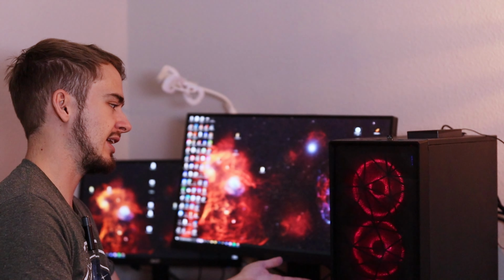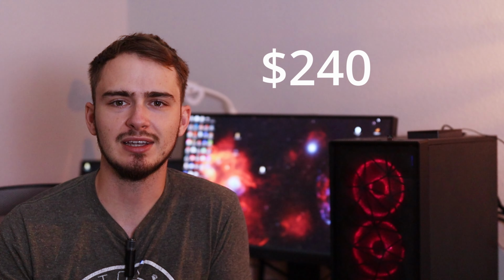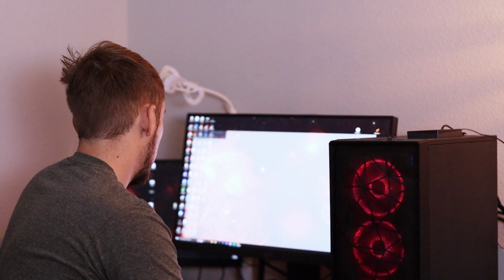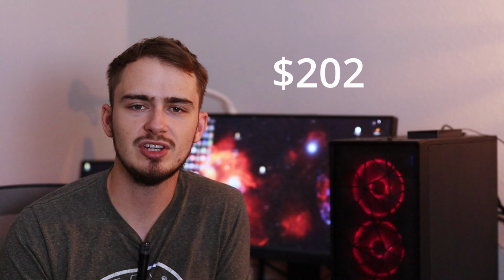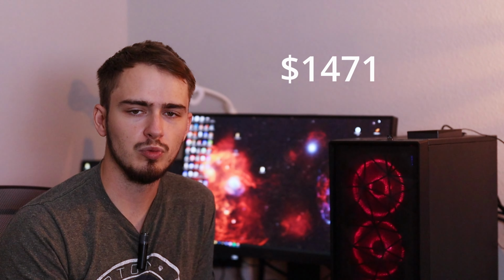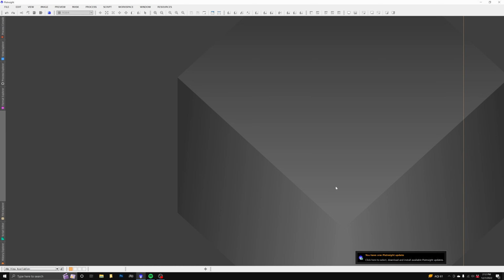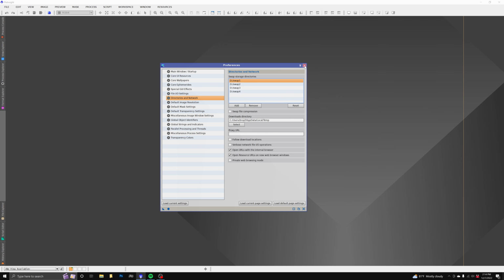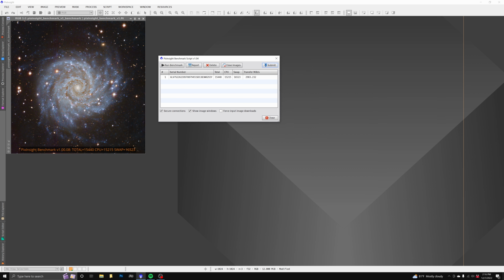My Budget Astrophotography Editing PC for $1500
Hey everyone! In this video I talk about my editing PC for astrophotography, how much each part costs and why I chose them. I also discuss how to configure Pixinsight for better speed, and demonstrate the benchmarks for this computer. Hopefully this will help you all choose a better way to edit astrophotography, and save yourself some time and headache.

EVO SSD
NVME SSD
Hard Drive
Power supply